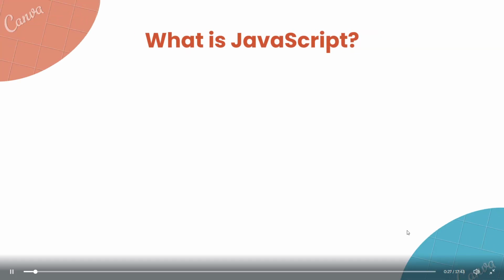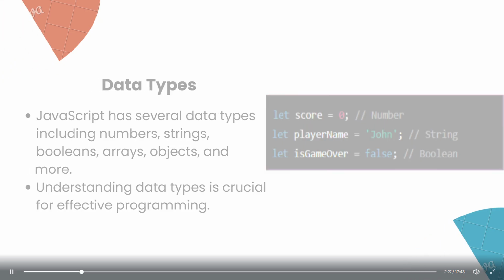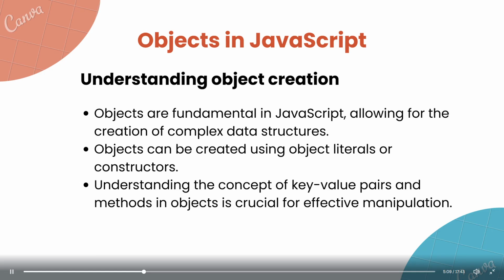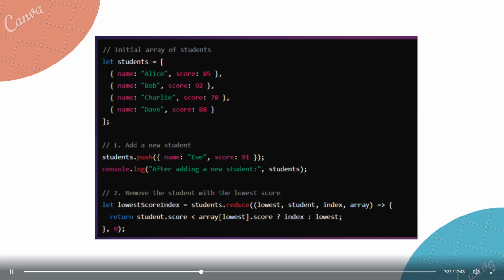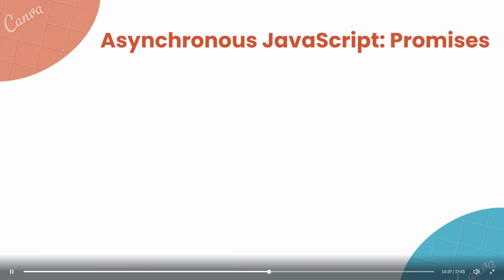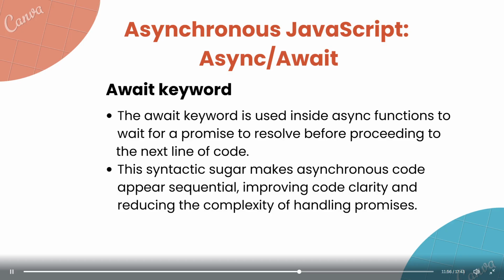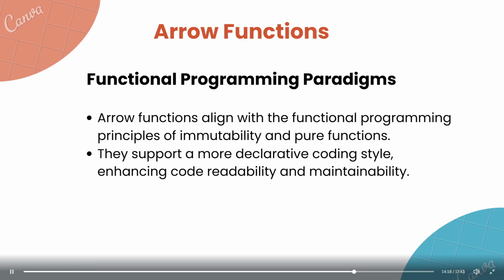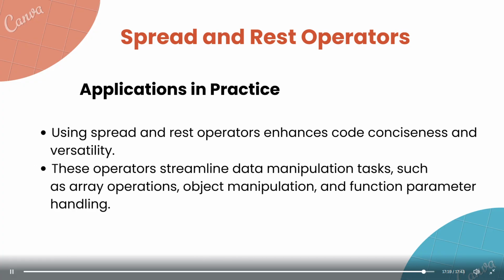JavaScript Course | Learn JavaScript from Scratch for Beginners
This video is part of a JavaScript course designed for beginners. It covers the fundamentals of JavaScript and helps learners understand how to add interactivity and dynamic behavior to web applications.